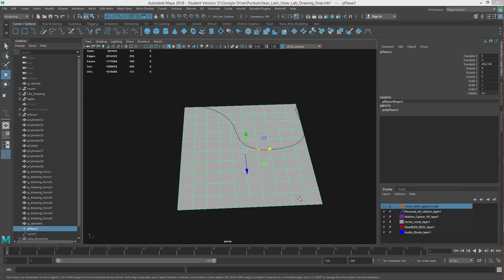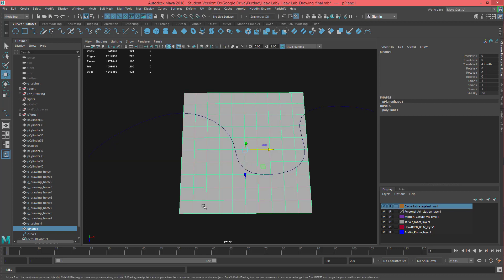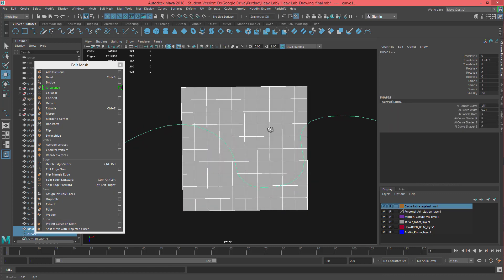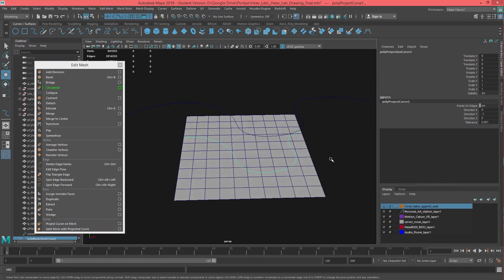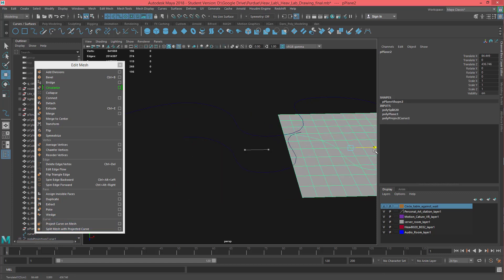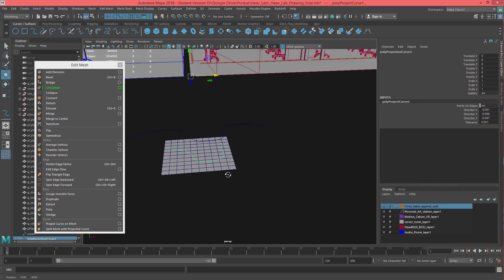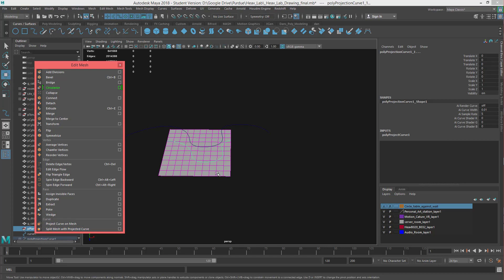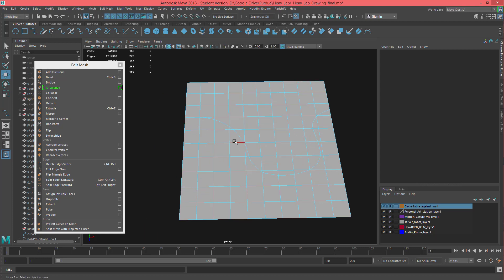Maya: Project Curve on Mesh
A brief overview of the Project Curve on Mesh tool